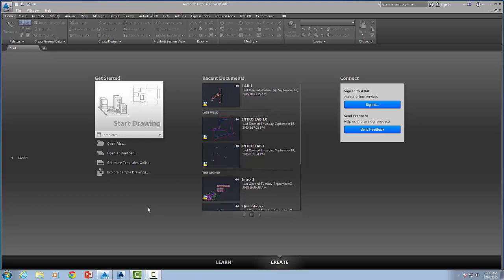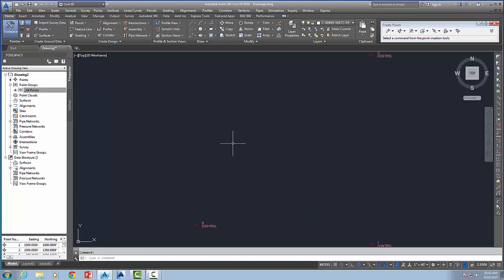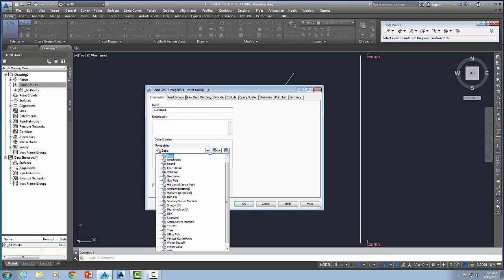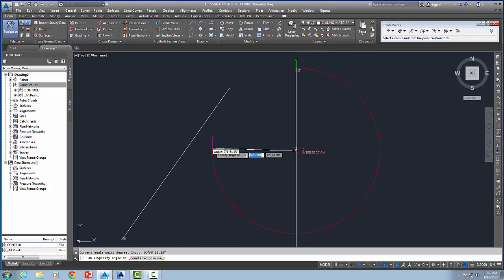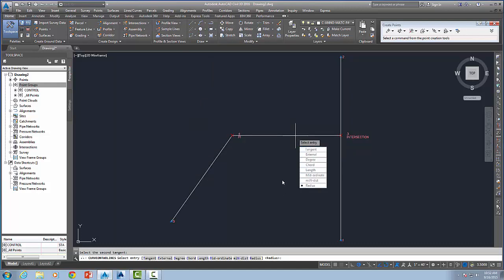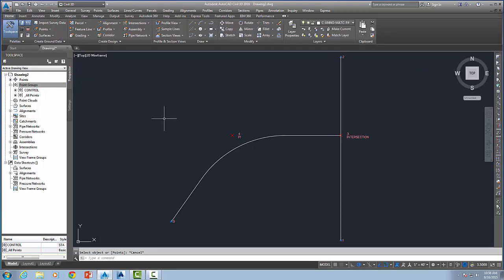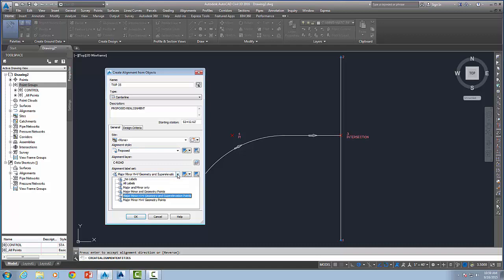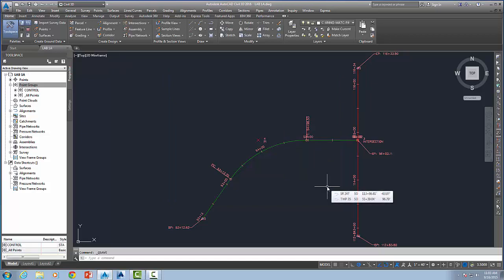CET 250 LAB 1 (Part 1 of 2)